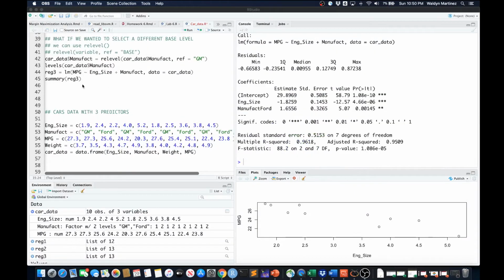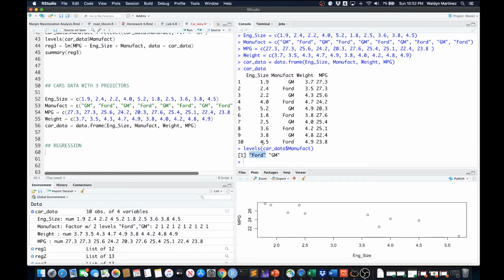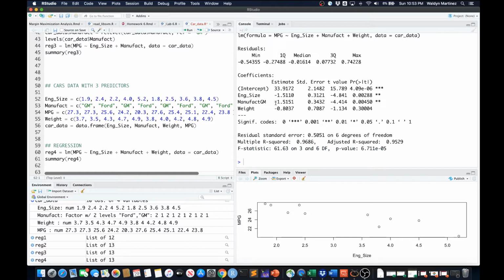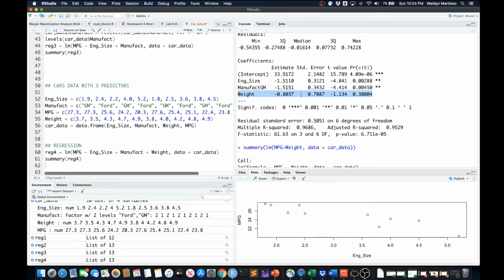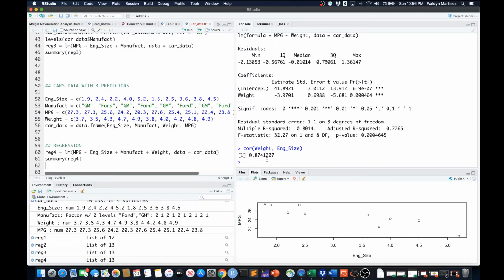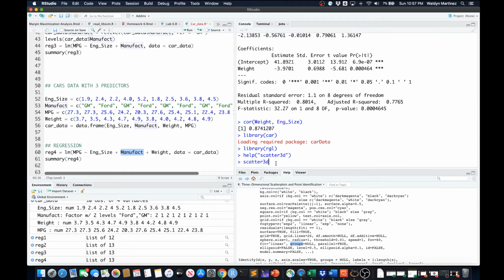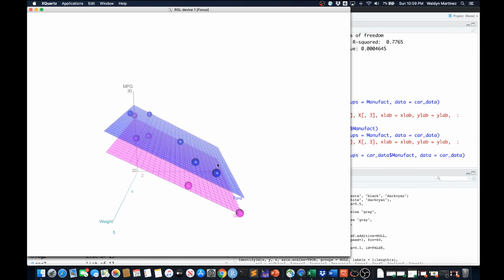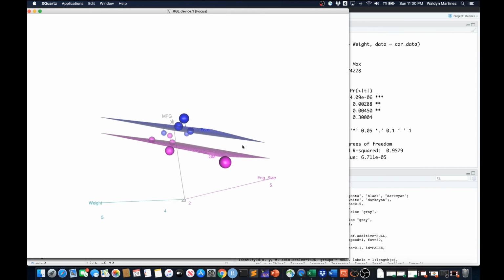Including Qualitative Variables (Example 1 part 3)